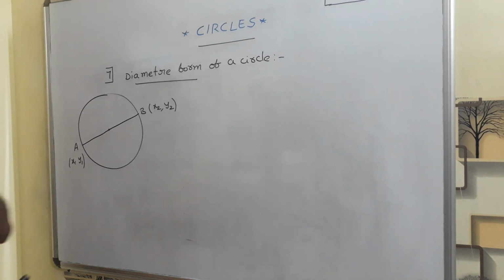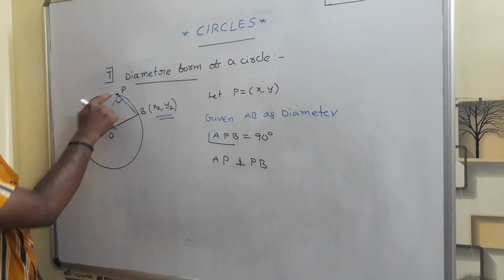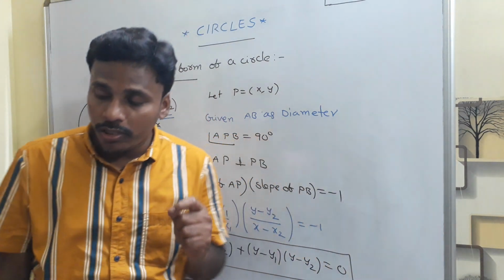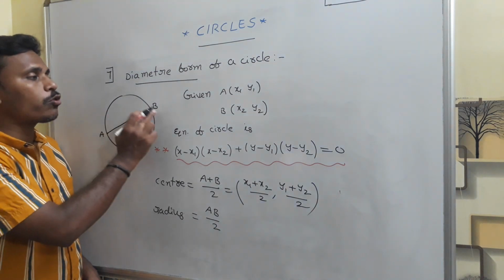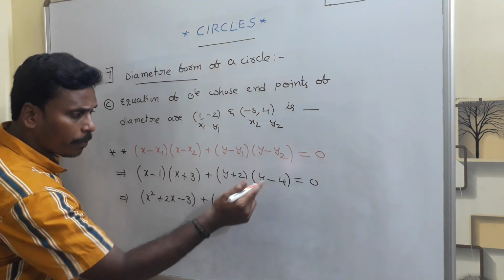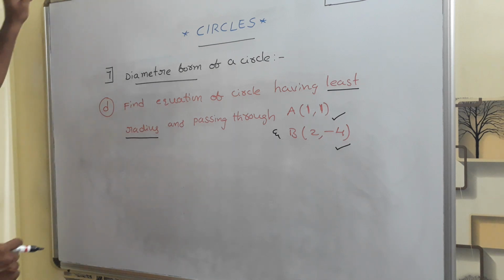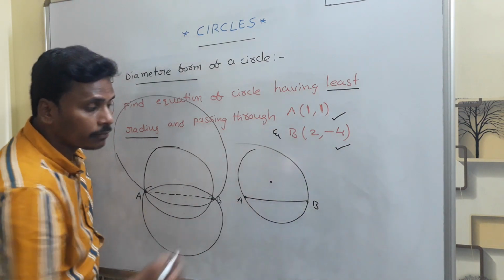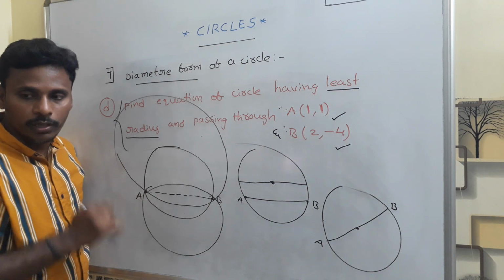DIAMETER FORM OF CIRCLES :: LECTURE 7 for jee main and advanced